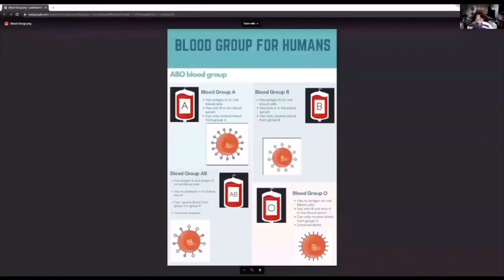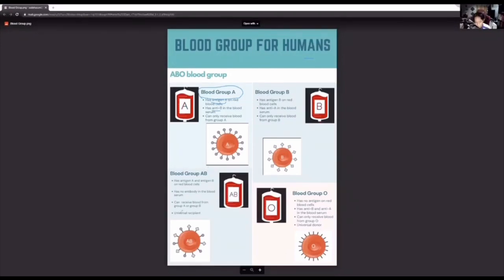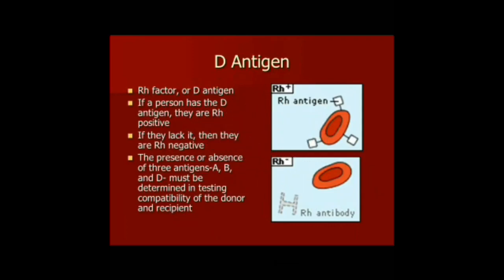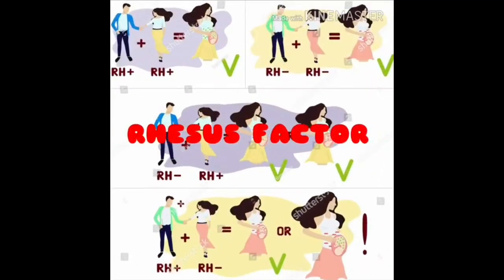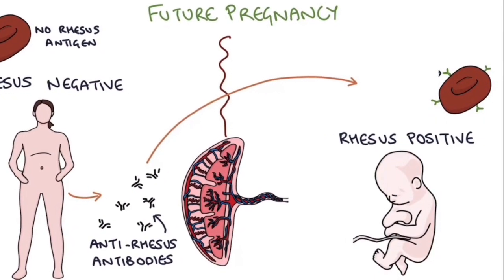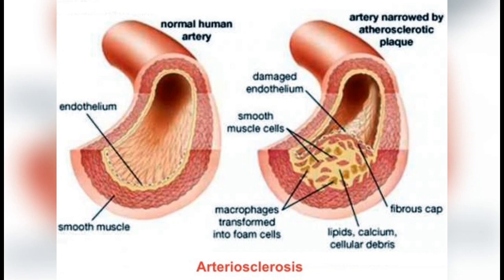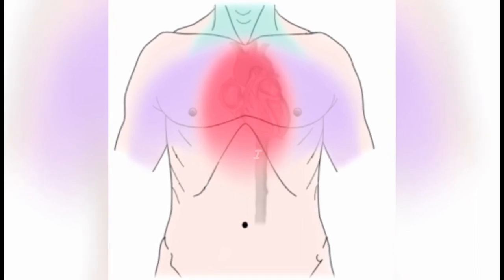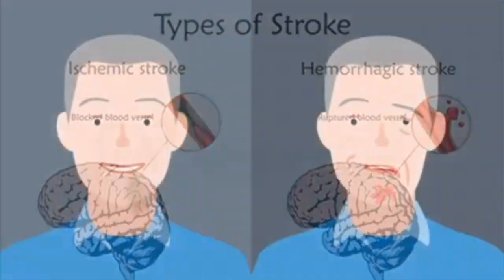BLOOD GROUP&HEALTH ISSUE F4 -XENOTRIBE 2020 (e-BIO OUTREACH) SBPI GOMBAK